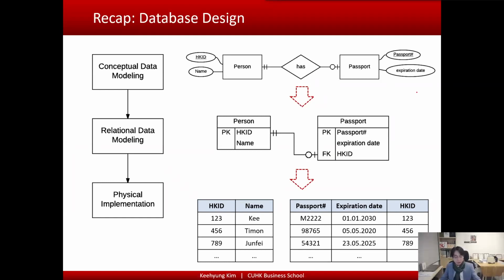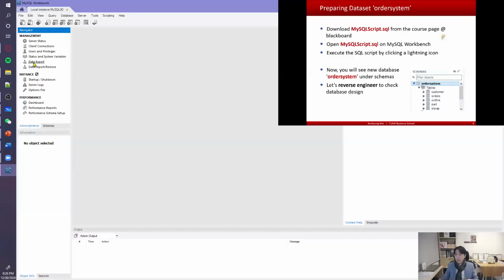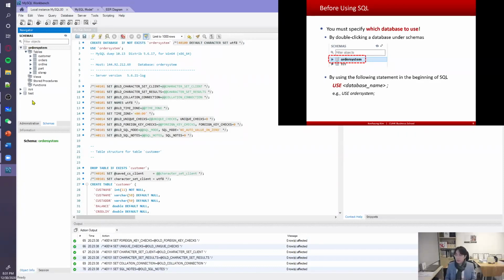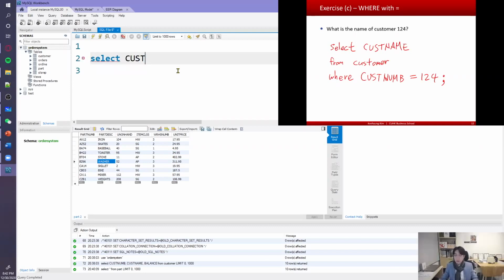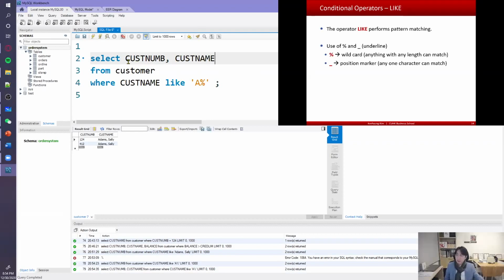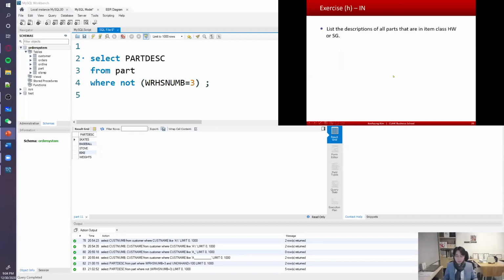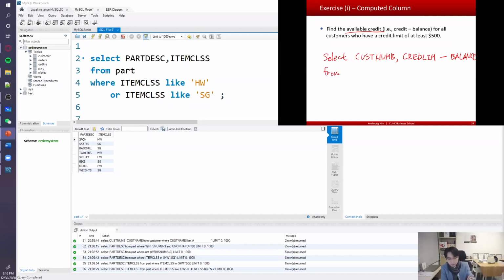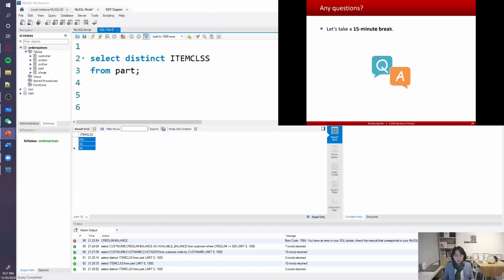Structured Query Language in MySQL (full, part 1)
The full recordings of the part of the week 4's database course covering Structured Query Language (SQL) in MySQL.